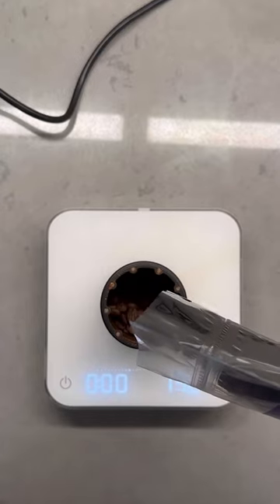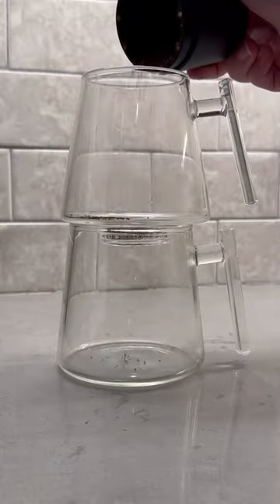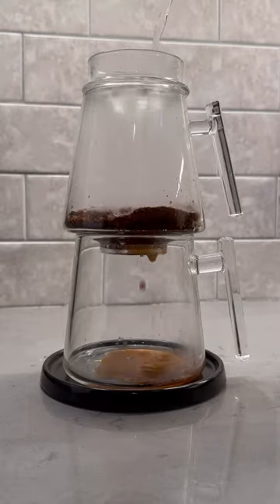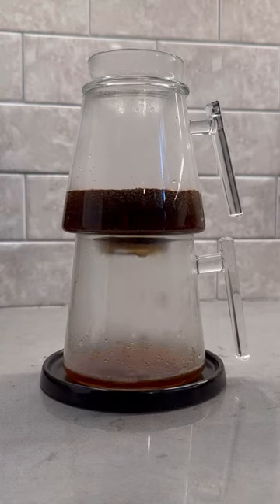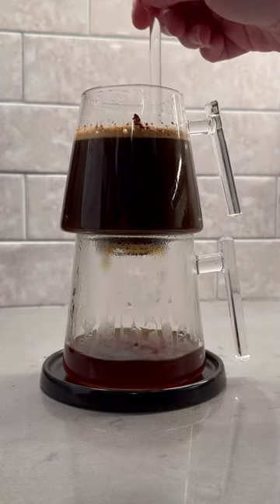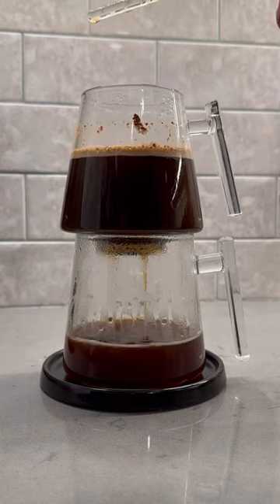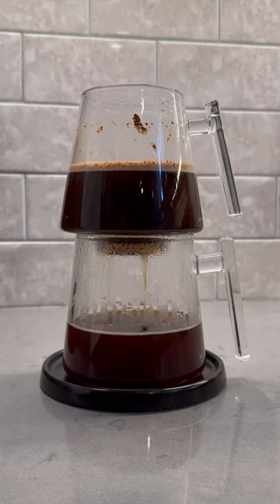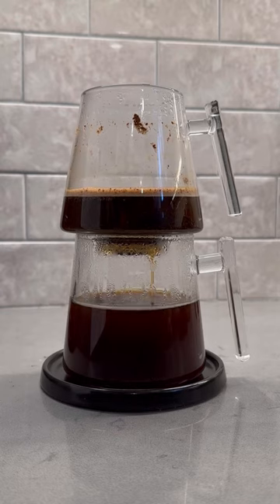Is This the Purest Way to Brew Coffee?